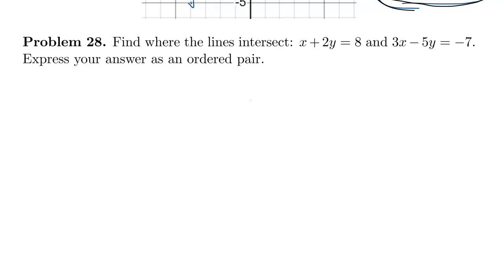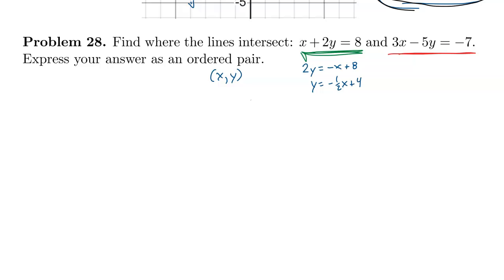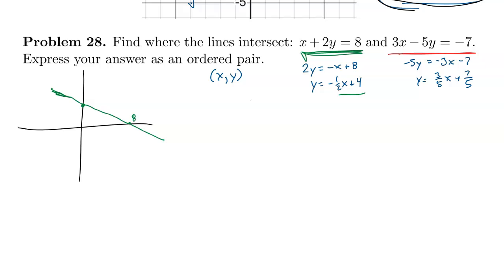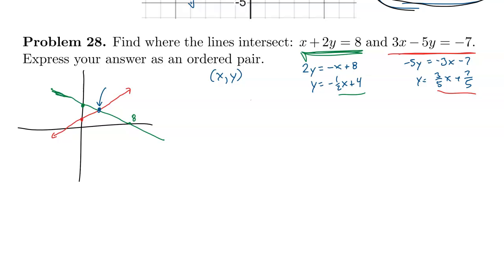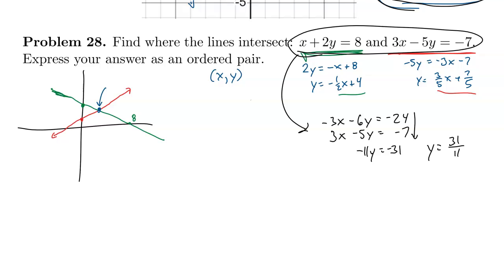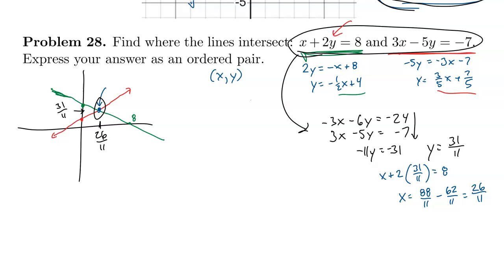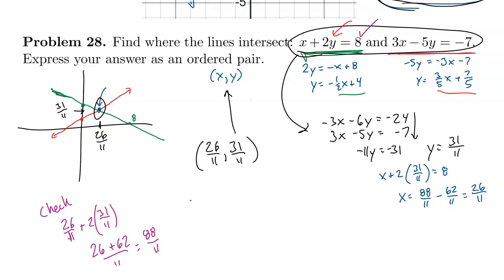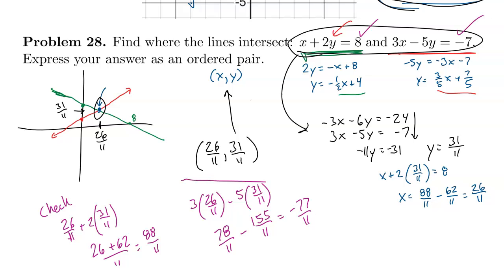Preparing for Algebra 2 - Problem 28: Finding the Intersection Point of Two Lines